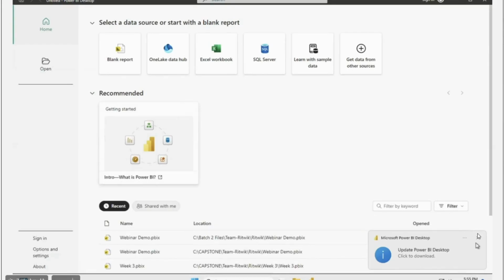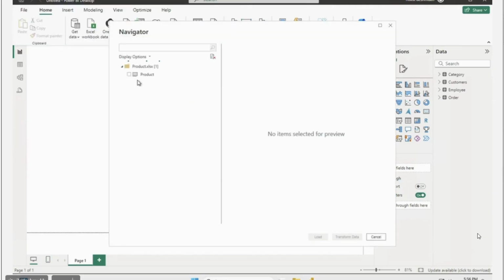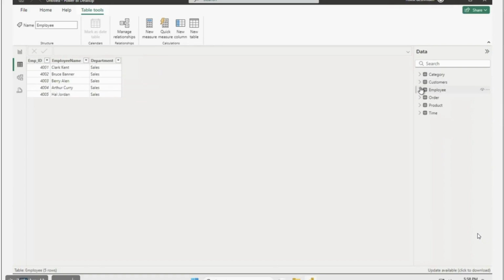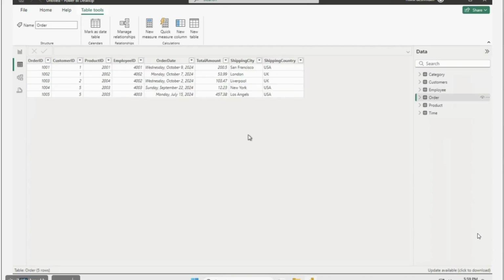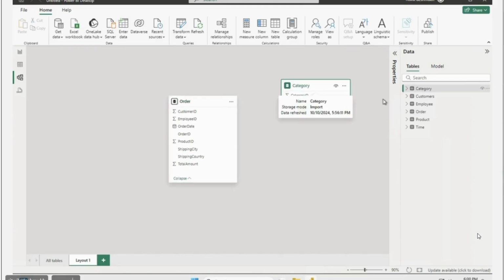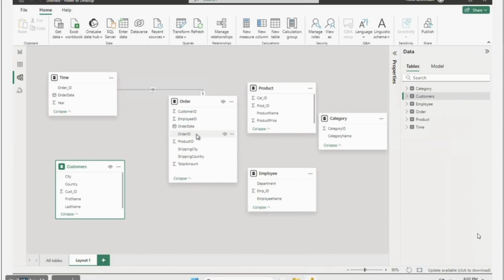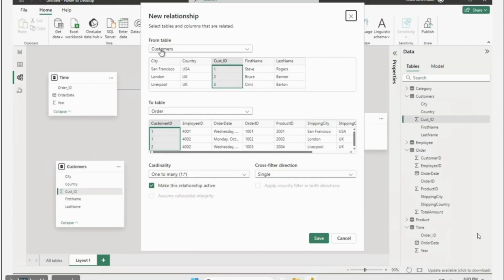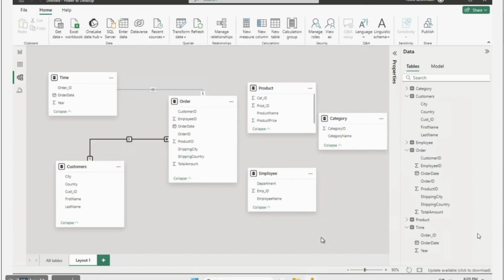Capstone project - Making schema on Power bi (Presentation by Student)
Hi, Welcome to Jobsbridge Institute — where we take learners from Courses to Careers.
Introducing the Jobsbridge Pathway: Modern Day Data Analyst & AI Program — a global program designed for freshers and career switchers who want to build real, job-ready skills for 2026.

You’ll learn Data Analytics, Power BI (PL-300 aligned), and AI through hands-on projects, taught by PhDs and industry data experts. You’ll also get iCareer Compass — our job readiness and interview booster to help you turn skills into interviews and offers.

And right now, you can enroll at a special promotional price of $395.